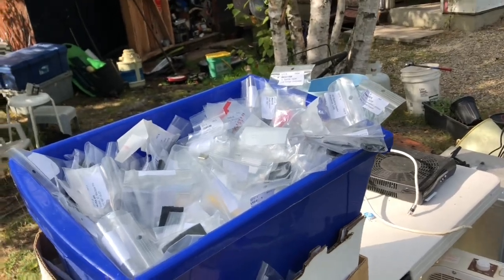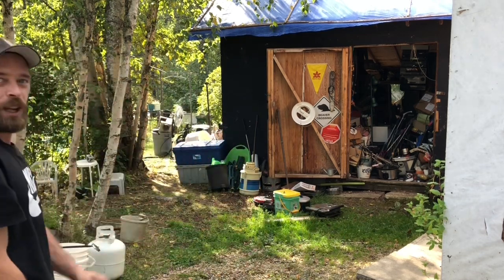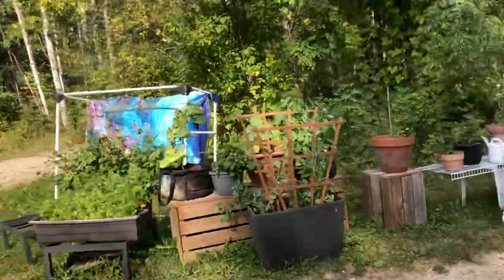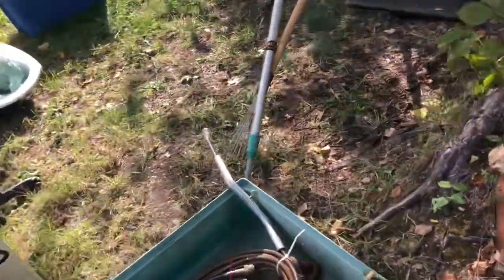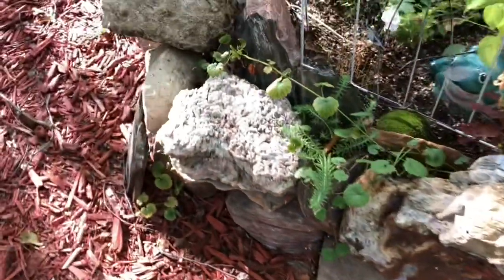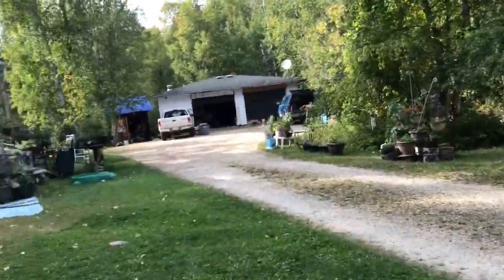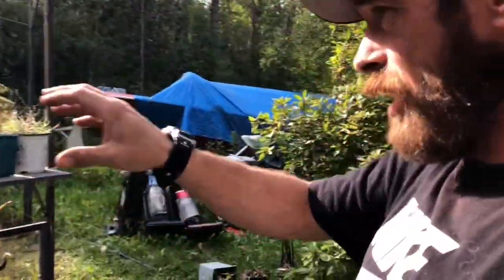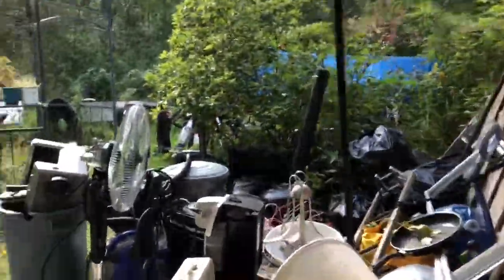The JunkYard / Story Time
ScrapHounds I got a story for you! First off I know I’ll never live calling @jimbo scrapper jimbo bob bahahaha sorry brother! Second thing this wasn’t intended to be so long winded but it got me to clean up some of my yard mess and tell you all a little about me and my walk of life! I got a little emotional durning part of it this past summer was a hard pill so swallow and such a change of life for me!
Cheers everyone

Here’s a few of my playlists if you’d like to check them out!